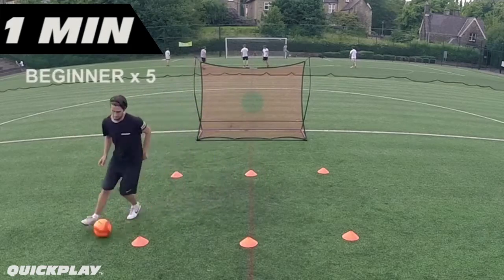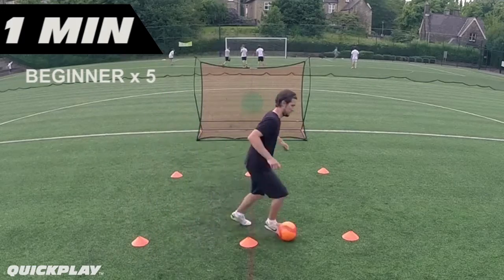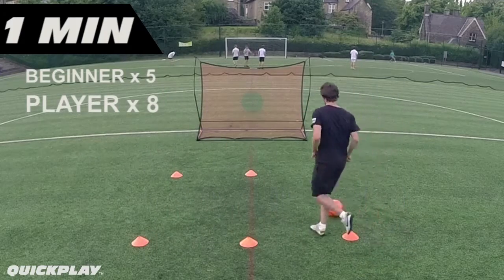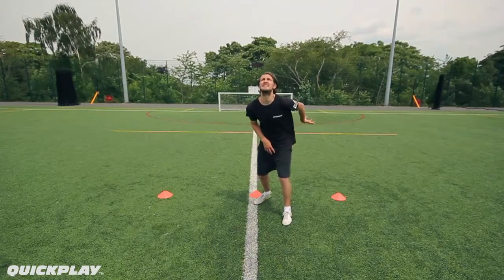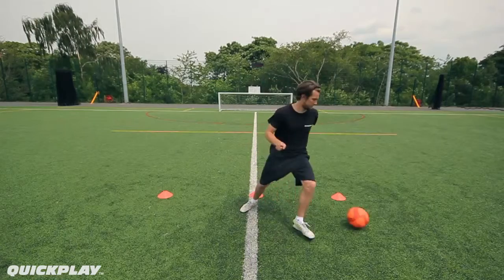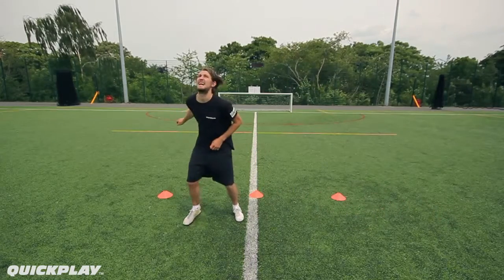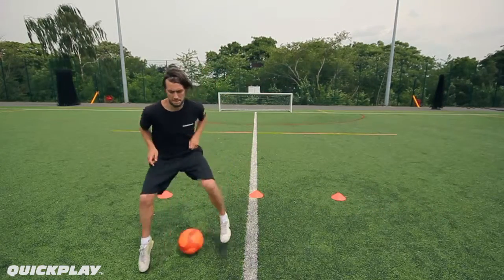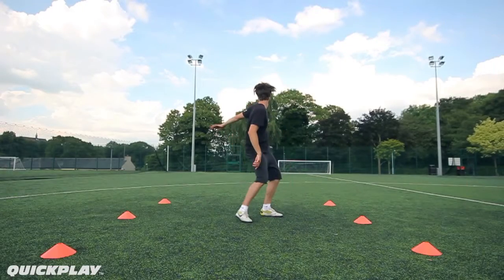eCOACH Football Training - Look & Turn Control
Training Drill: 0:22
Technique Coaching: 1:16

eCoach is an app that delivers professional standard football coaching on your PC or mobile device. Compatible with our full range of SPOT REBOUNDERS and with 30 detailed video football coaching drills, eCoach helps to develop all aspects of a player’s game. Individual and team drills focus on passing, shooting, control, dribbling, volley and free kicks. The app sets targets for each training drill, taking the player through the levels, from Beginner, to Player, to PRO. This app is football coaching available in your pocket!

Available for FREE on Apple & Android Devices.